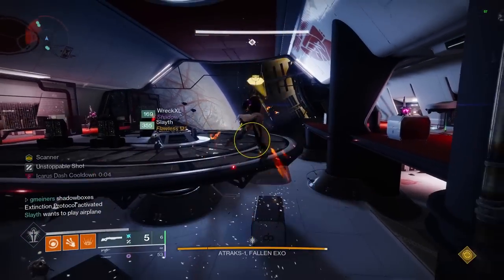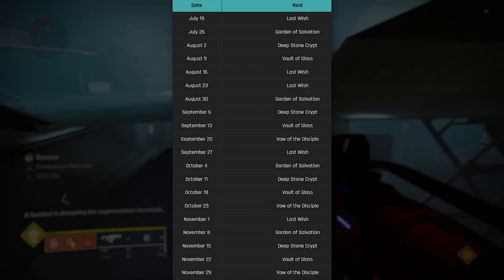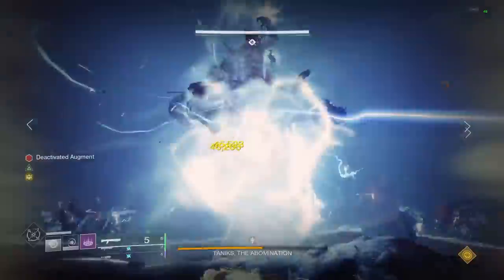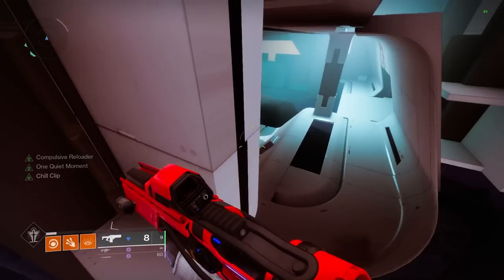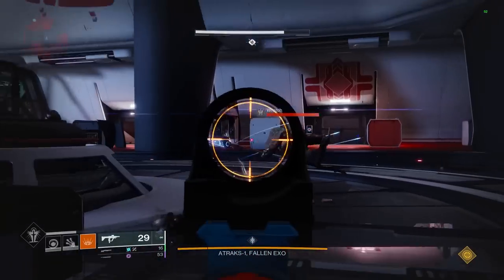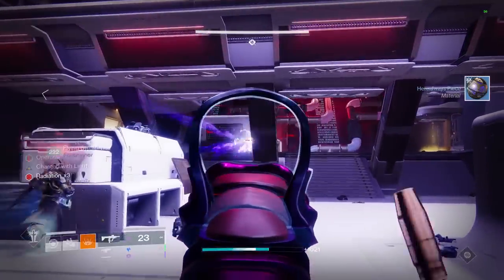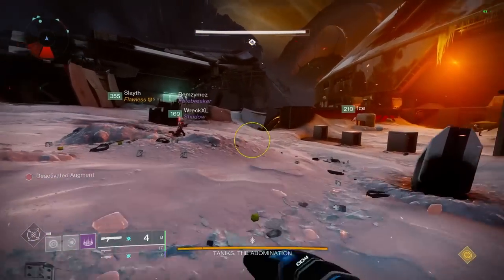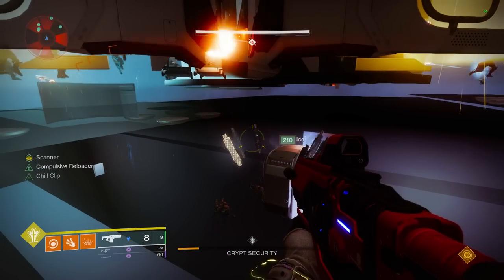FASTEST Deep Stone Crypt RED BORDER Weapon Farm - Destiny 2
FASTEST Deep Stone Crypy RED BORDER Weapon Farm - Destiny 2

This is the FASTEST Weapon Farm for Deep Stone Crypt Weapons in destiny 2. This is the BEST Farming method for getting red border DSC weapons and craftable rolls. This is the best deep stone crypt farm.

Intro (0:00)
Raid Rotation, Loot Tables, & Checkpoint Sharing (0:17)
First Encounter [Trustee] (2:04)
Second Encounter [Heritage, Succession] (3:20)
Third Encounter [Heritage, Prosperity] (4:00)
Final Encounter [Commemoration, Bequest] (4:31)
Outro (5:36)